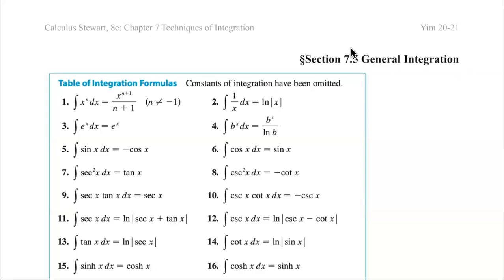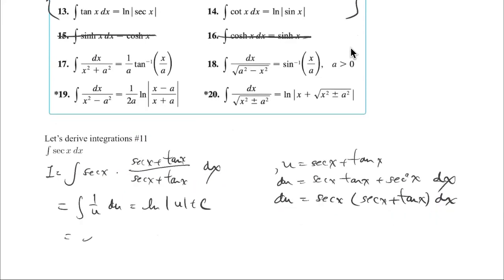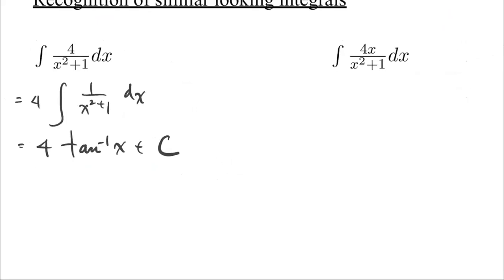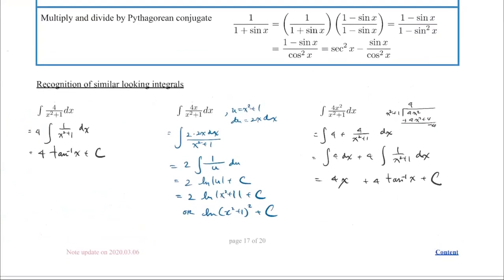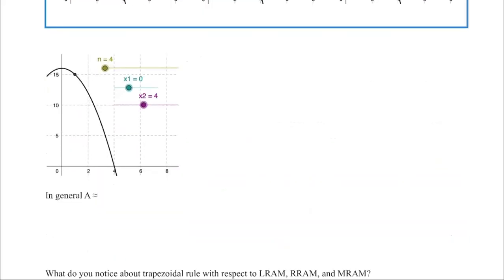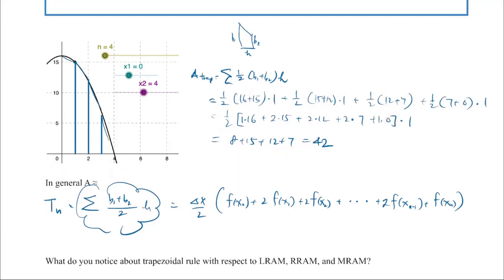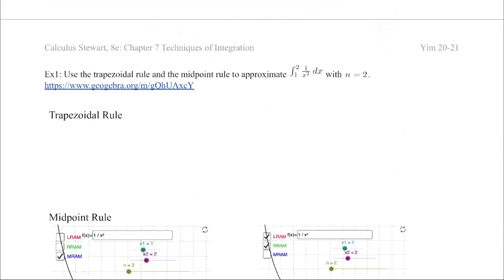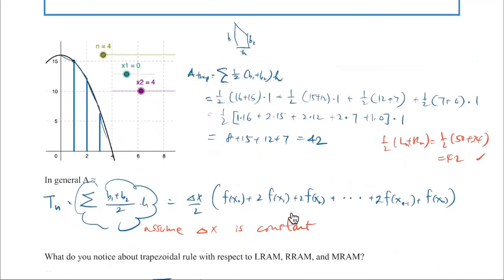AB Calculus | Ch 7 Sec 5 Strategy for Integration & Sec 7 Trapezoidal Rule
Chapter 7 Techniques of Integration
Sec 5 Strategy for Integration & Sec 7 Trapezoidal Rule